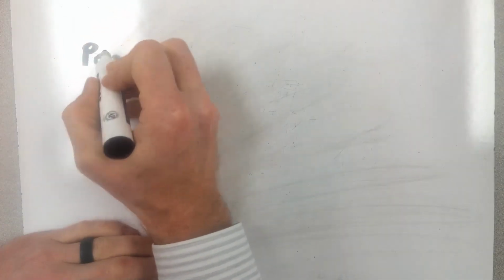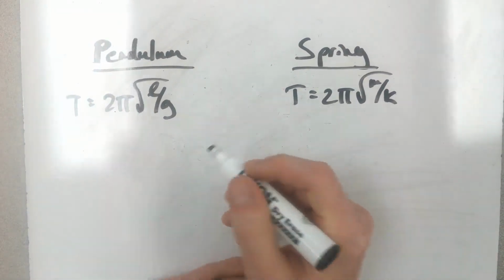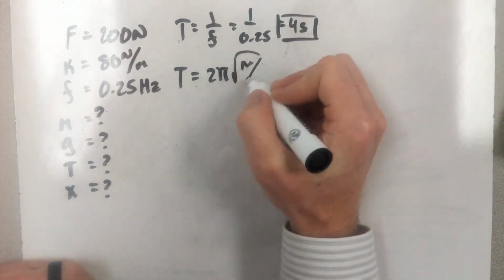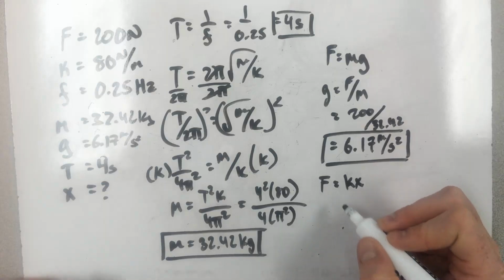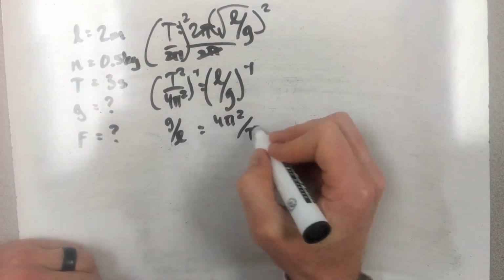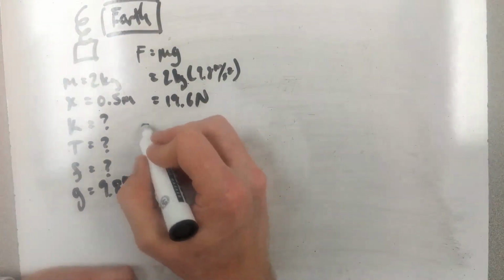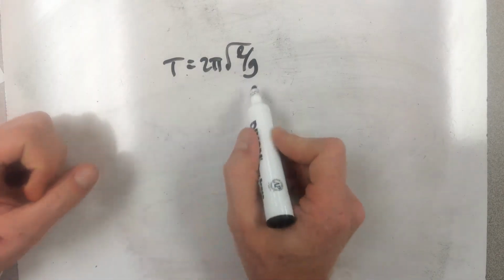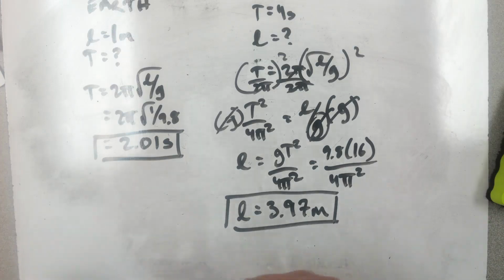Simple Harmonic Motion Quiz Review (4/16/2019)